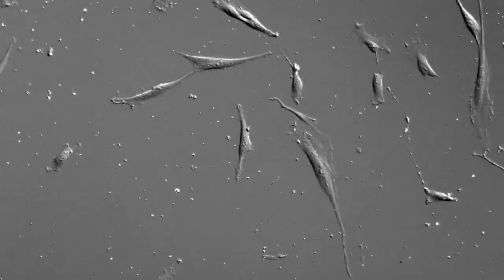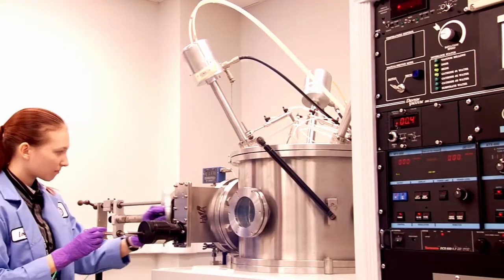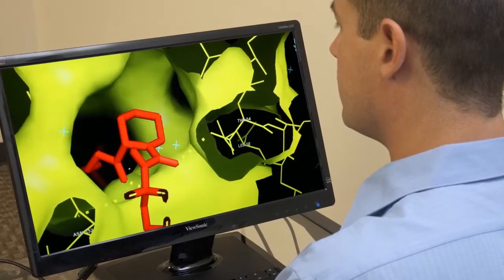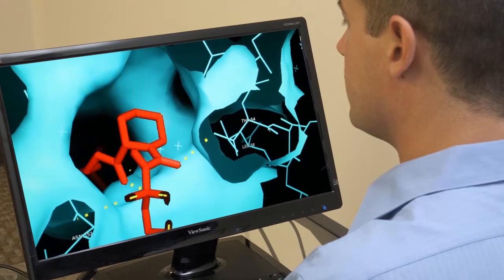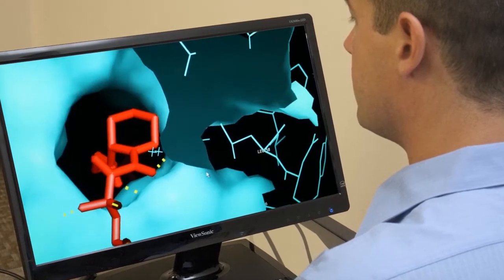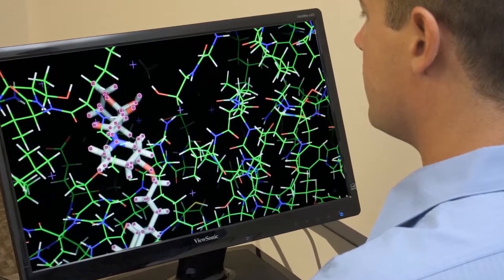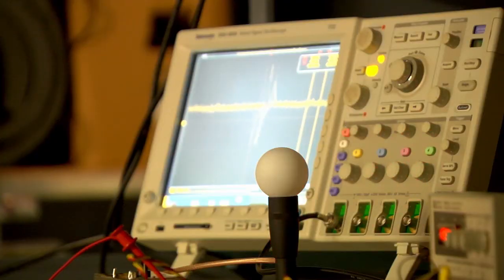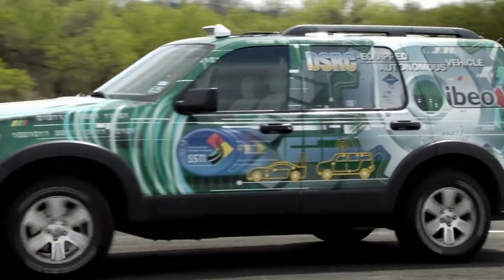SwRI: Advanced science. Applied technology.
Southwest Research Institute® (SwRI®), headquartered in San Antonio, Texas, is one of the oldest and largest independent, nonprofit, applied research and development organizations in the United States. SwRI provides material and bioengineering support associated with stem cell applications, such as developing 3-D tissue engineering scaffolds, controlled release of drug and growth factors, perfusion flow systems, therapeutic stem cell delivery systems, regenerative medicine and wound healing.